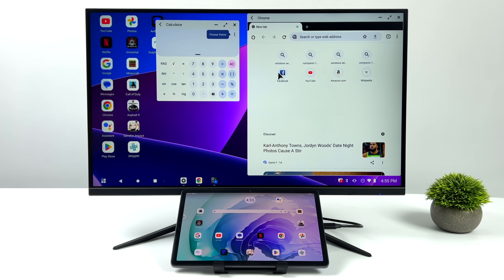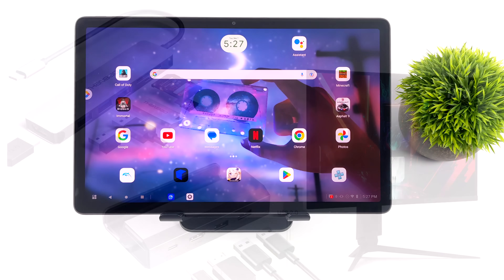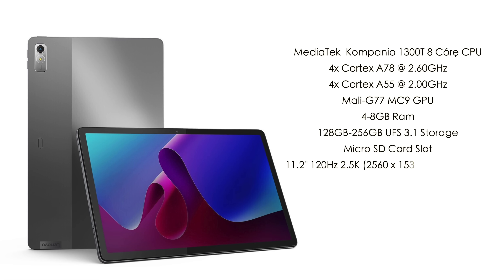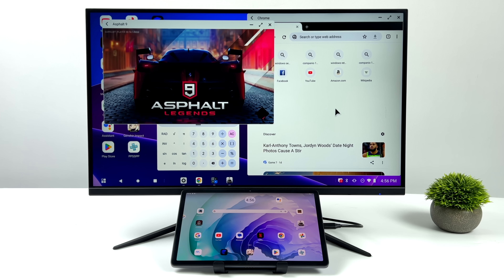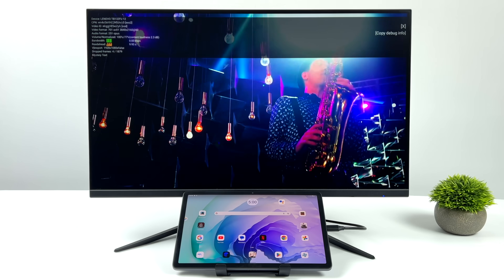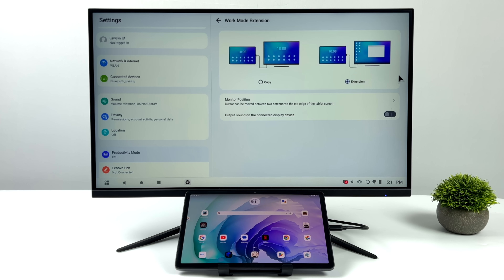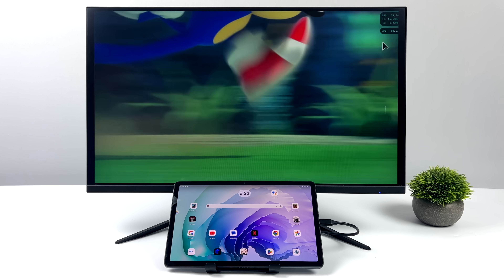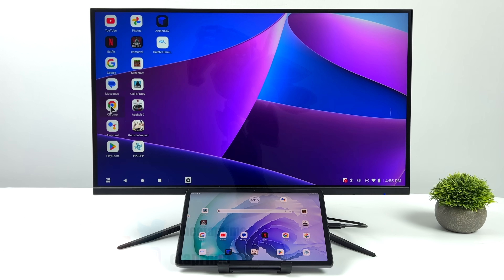This Fast Lower Cost Tablet Is Right On The Edge Of Being A Desktop PC/Game Console!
This Tablet has a desktop mode know as productivity mode and  basically turns it into an android powered Desktop PC!
This is one of the best tablets we’ve ever tested, The Lenovo Tab P11 Pro Gen 2. Powered by the Mediatek Kompanio 1300T CPU and backed by a Mali g77 MC9 gpu this tablet has enough power to run games like Genshin impact, COD mobile and basically and android game on the market, plus it can run emulators like Dolphin for gamecube and Wii, PPSSPP for PSP and even PS2 games using AetherSX2!

The Monitor I use: Buy the Pixio 277 Pro On Amazon
USB to HDMI Adapter

25% Code for software: ETA

00:00 Introduction
00:18 Video Overview
00:44 Lenovo Productivity Mode on The P11 Pro
01:55 USB To HDMI
02:21 Its Like Samsung DEX!
02:58 P11 Pro Gen 2 Specs
04:03 Using it as a desktop PC
06:50 Gaming In Productivity Mode
08:01 Desktop Mode PS2 and Wii Emulation

ETAPRIME
12520 Capital Blvd Ste 401 Number 108